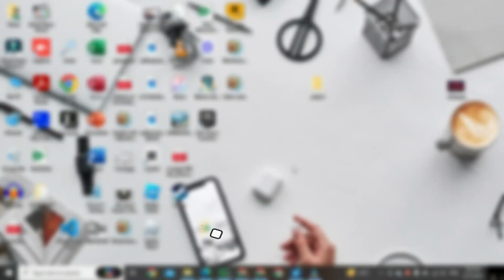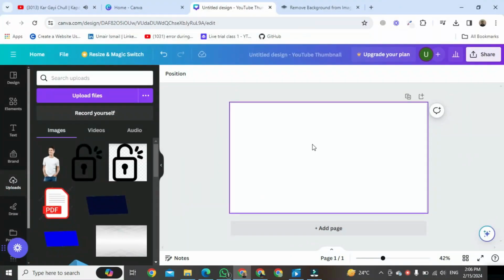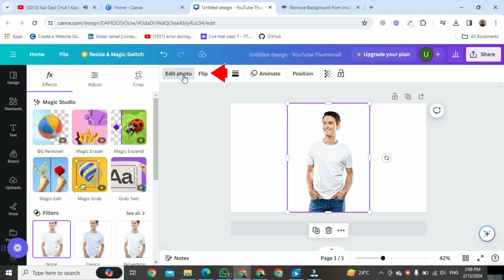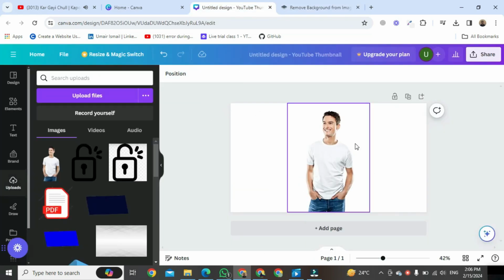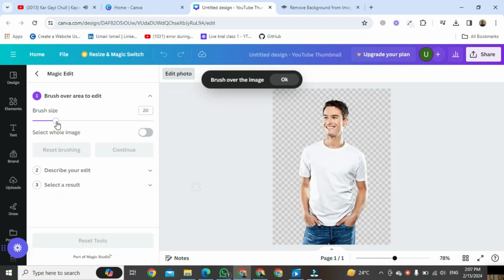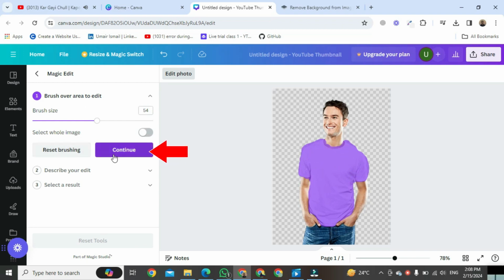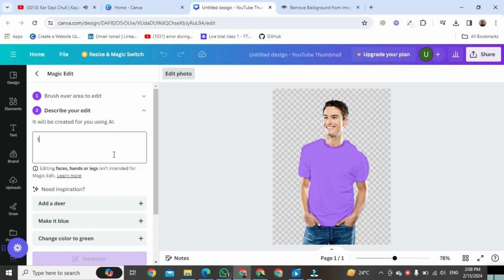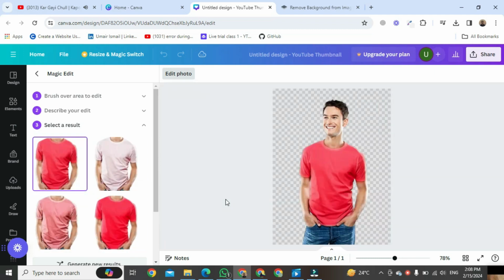How To Change Clothes Color In Canva | Turn Color To Any Color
Learn how to change clothes color in Canva. Dive into the step-by-step guide and learn the art of turning any color to your desired hue effortlessly. Explore the creative possibilities as we navigate through Canva features, allowing you to customize and enhance your designs with ease. Elevate your graphic design skills and unlock a world of color possibilities in Canva with this comprehensive tutorial.